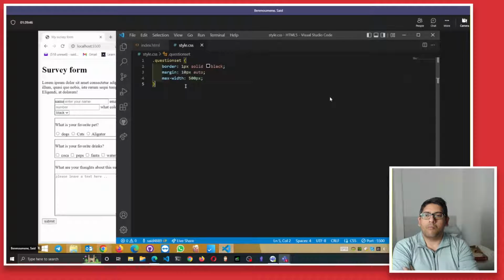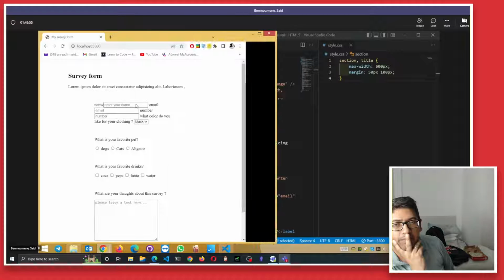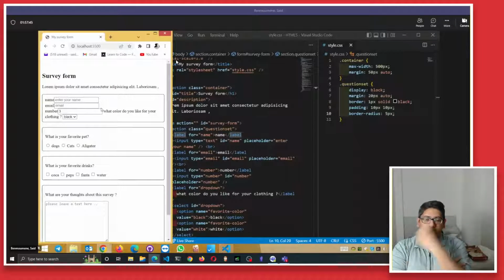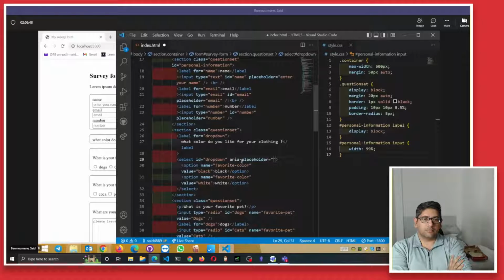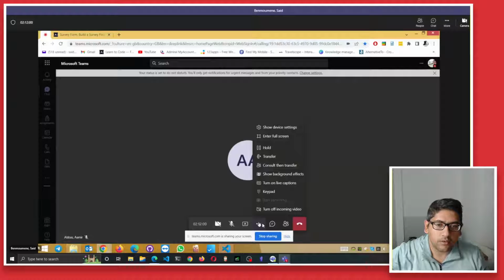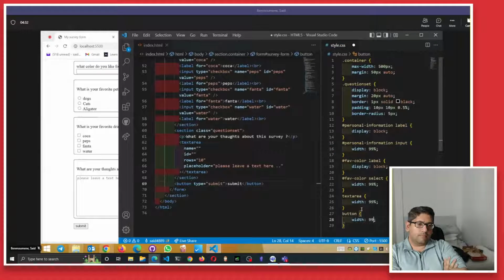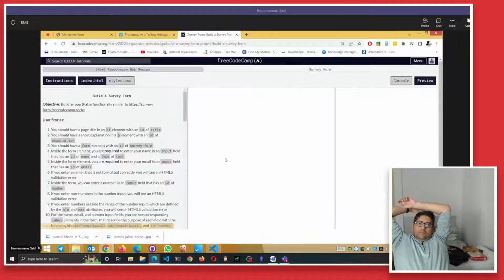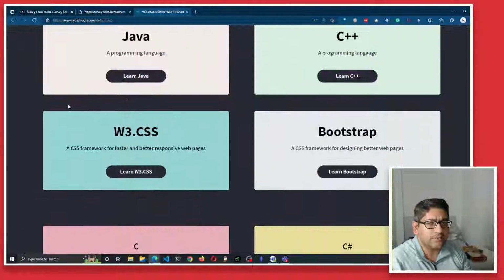Ep. 13 - New Responsive Web Design (freeCodeCamp)